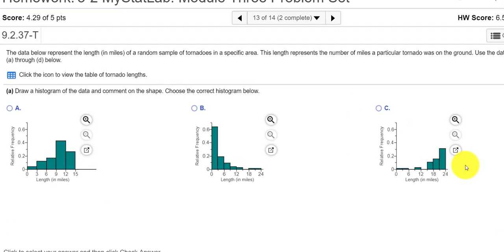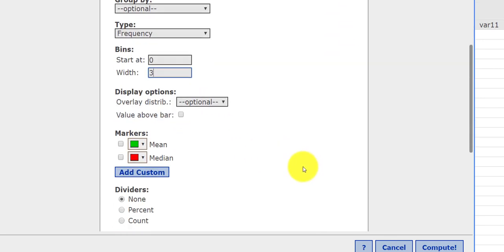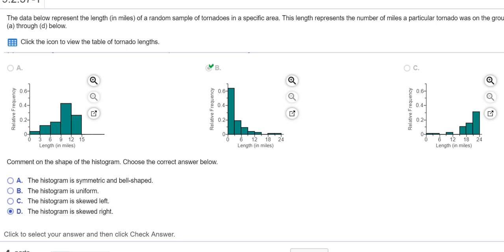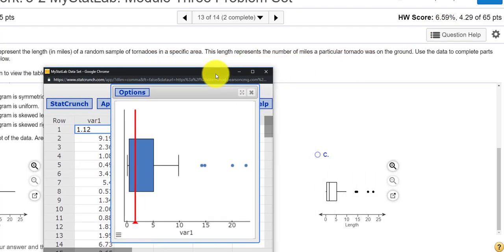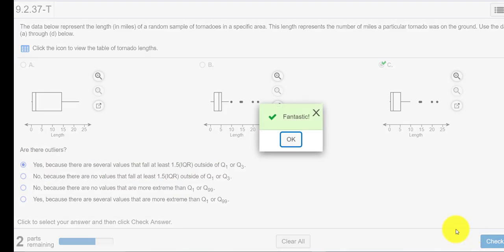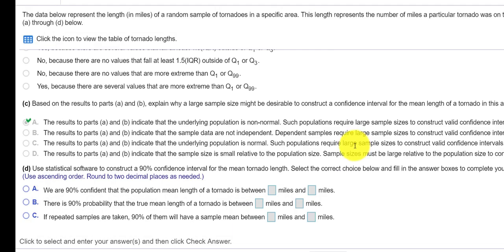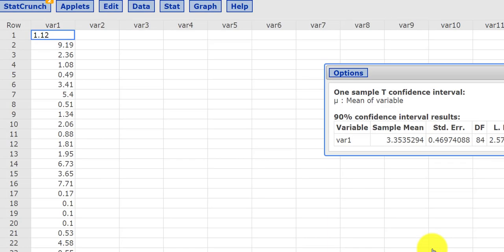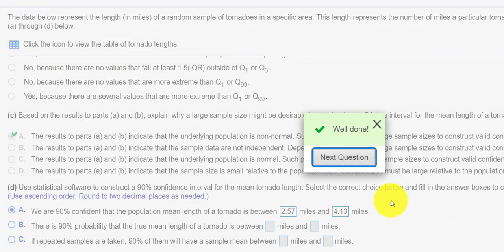HW 3 StatLab Problem #13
Histogram Box Plot Confidence interval